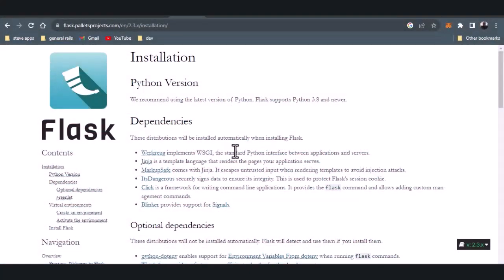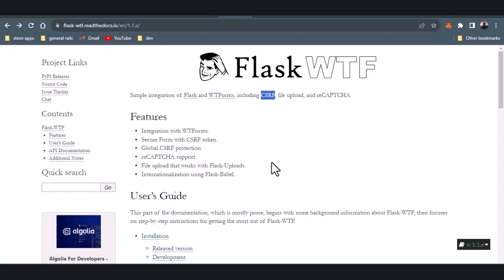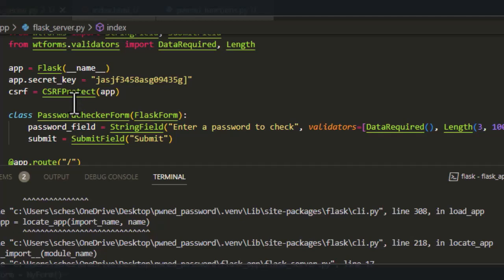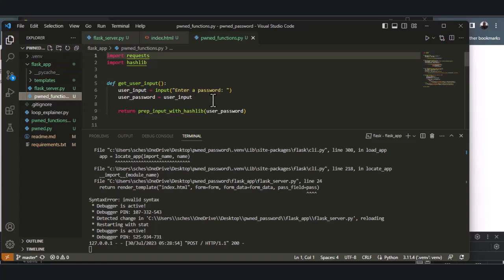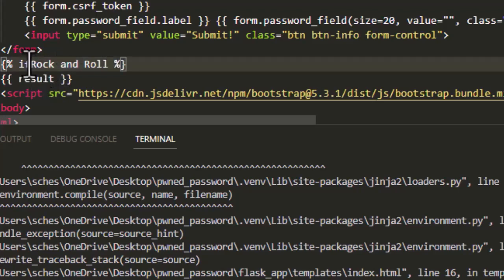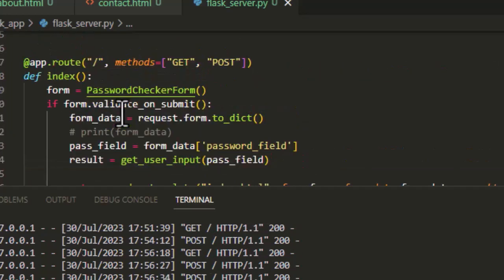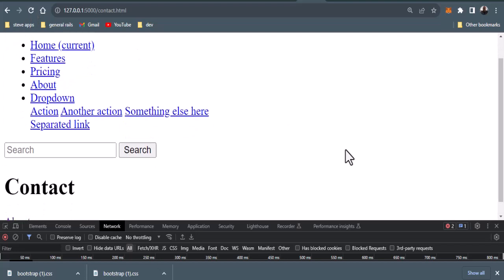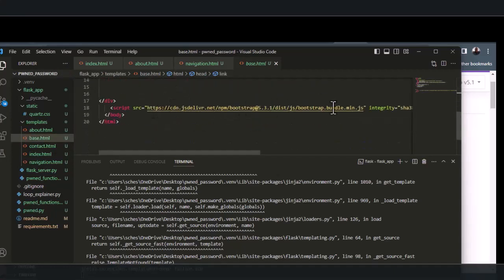Build a Secure Password Checker with Flask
Welcome to my latest web development tutorial where Build a Secure Password Checker with Flask, hashlib, and Have I Been Pwned API | Web Development Tutorial"

In this step-by-step video, you'll learn how to include the verification system that we built in the previous tutorial.

Password security is of utmost importance in today's digital landscape. As cyber threats continue to evolve, it's crucial for developers to implement secure practices that safeguard users' sensitive information. By the end of this tutorial, you'll have the knowledge to create a reliable password checker that leverages industry-standard cryptographic techniques and API integration.

Setting up a Flask environment for your web application.
Exploring the hashlib library for secure password hashing.
Utilizing the Have I Been Pwned API to check if passwords have been compromised.
Implementing Bootstrap for an elegant and responsive user interface.
Ensuring data privacy and security through effective coding practices.
Whether you're a beginner or an experienced developer, this tutorial has something valuable for everyone. Join us in mastering the art of password security and providing your users with peace of mind.

🎬 Timestamps 🎬
00:00 - Introduction
01:35 - VENV
3:00 - Setting up Flask
05:00 - Running the Flask Server
09:20 - Bootstrap
11:00 - Flask WTF
13:20 - Importing WTF
16:35 - Form Class
20:50 - Form Function
25:50 - Form View
31:15 - Displaying Form Data
32:15 - Slicing Form Data
33:25 - Integrating Pwned Functionality
39:45 - Clearing Form Input
41:20 - Button Bootstrap Class
42:30 - Add Form Control Class to Form
43:55 - Returning Response Dynamically Using Jinja
48:18 - Bootstrap Card
51:20 - Adding Bootstrap Style to API Response
53:35 - elif Jinja logic
55:25 - Add About and Contact
56:30 - About, Contact Functions
58:35 - Making a Dynamic View Function
1:00:55 - Flask Link | url_for()
1:02:30 - Bootswatch, Static Files
1:04:20 - base.html
1:05:15 - Importing Static Files
1:06:40 - extending base.html inside other templates
1:08:40 - Fix CSS Import
1:09:40 - Build Navigation Template
1:11:03 - Importing base.html Into Remaining Views
1:14:30 - Navigation Links

🔒 Master password security with Flask and Have I Been Pwned API today! Happy coding! 🔒